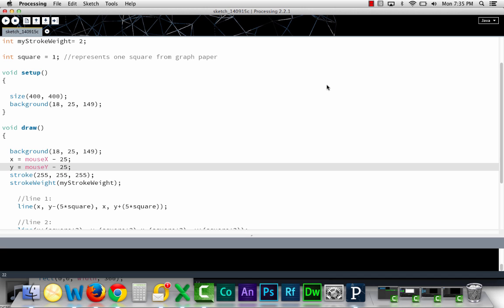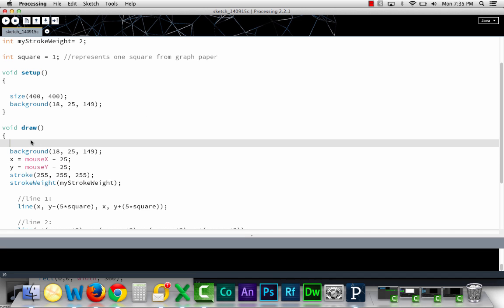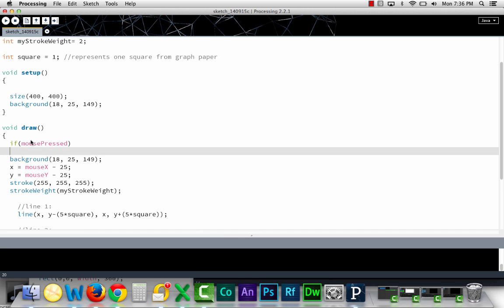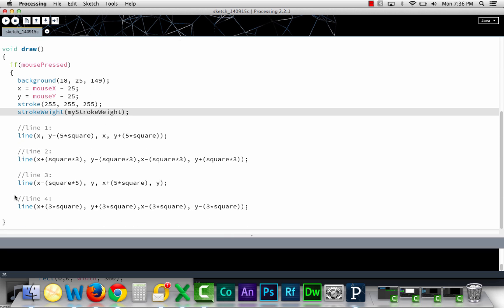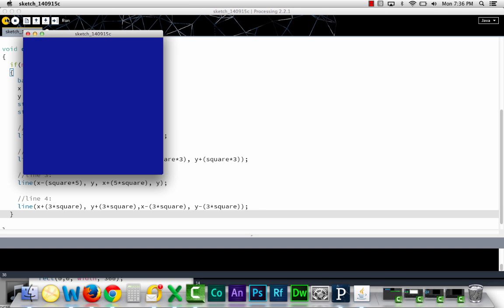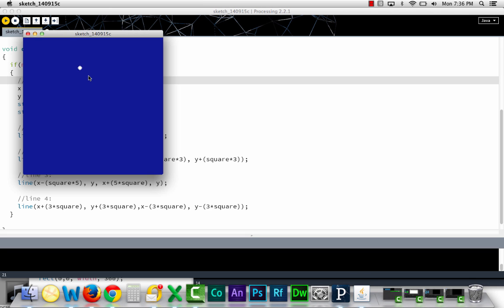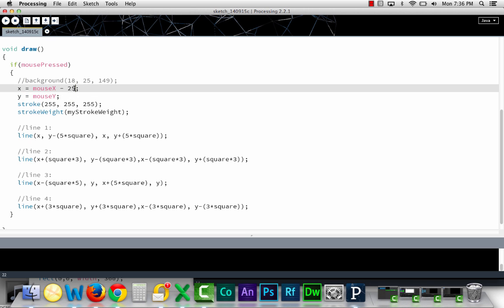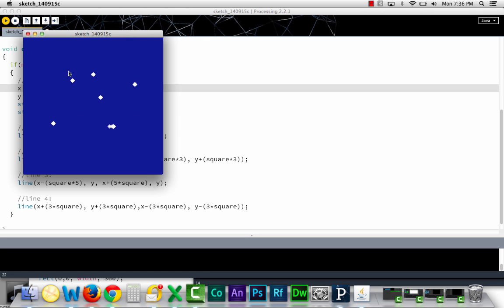Processing: mousePressed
Using the mousePressed function in Processing